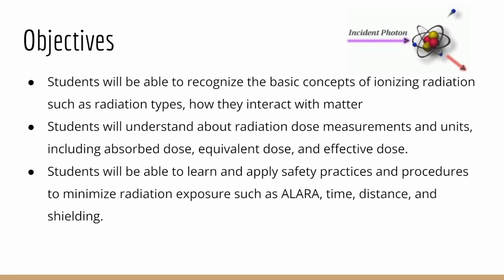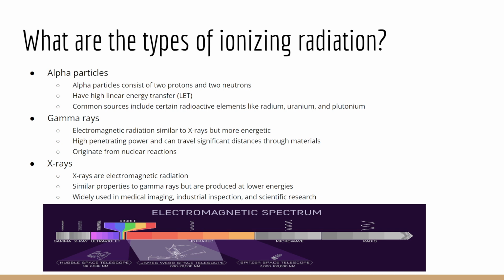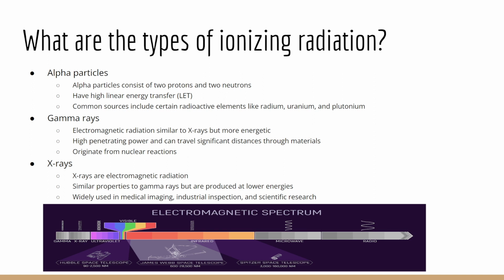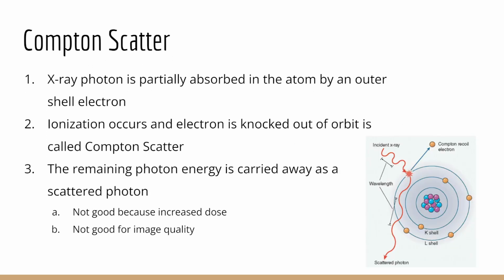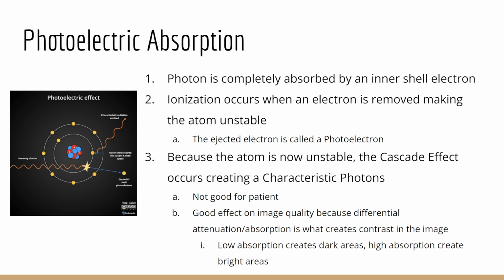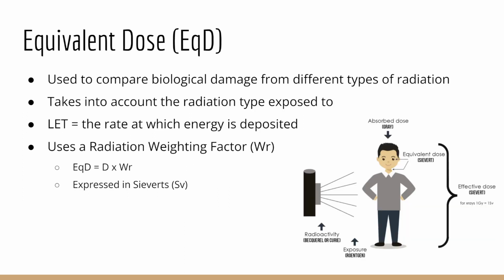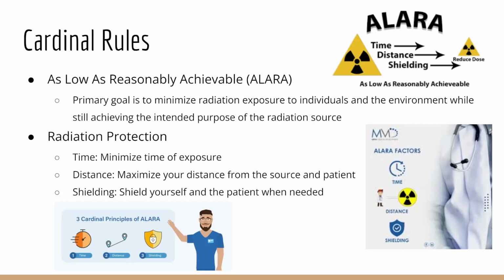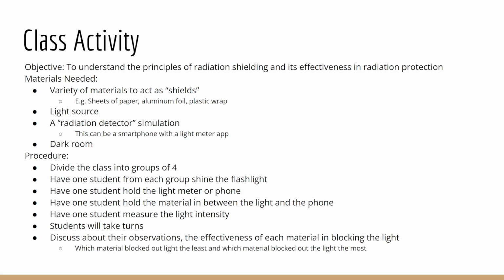Radiation Safety and Protection Lesson Plan=